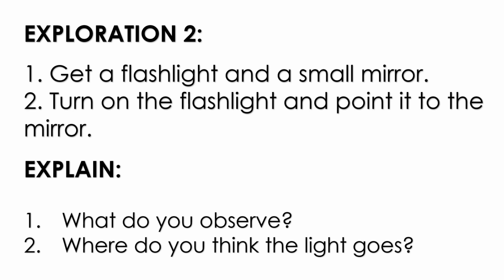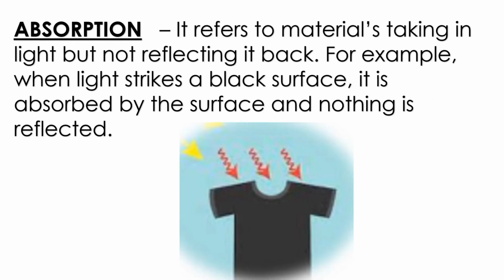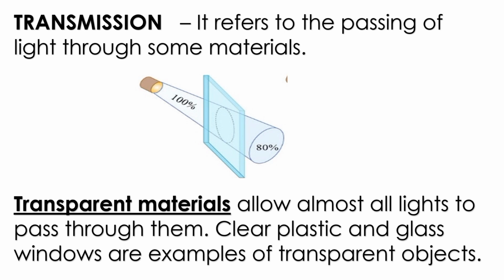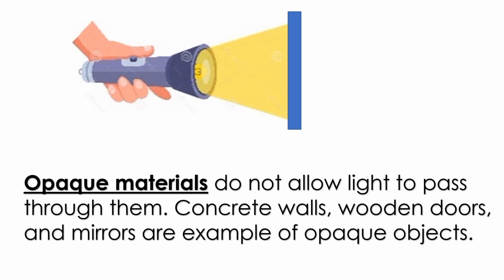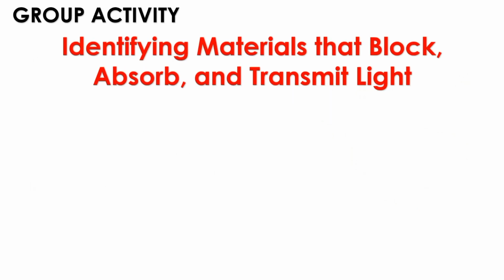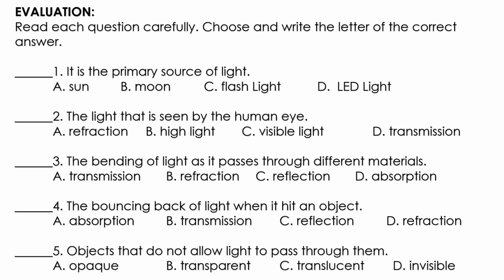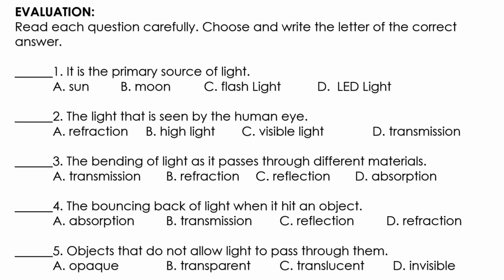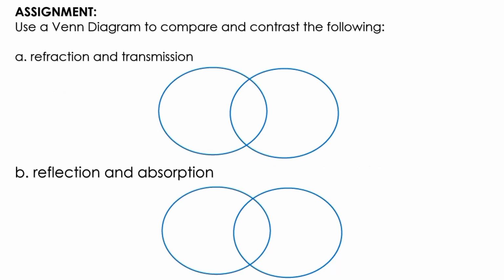Science 5 Conductor or Insulator